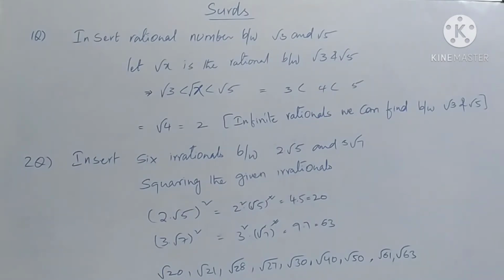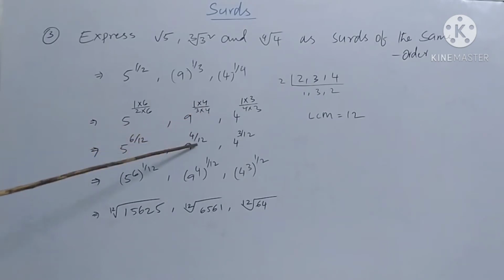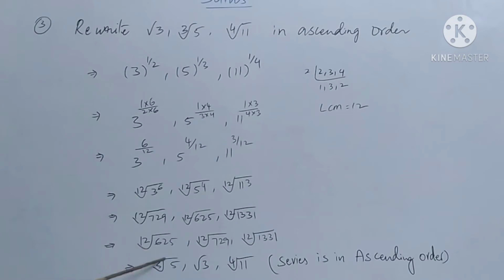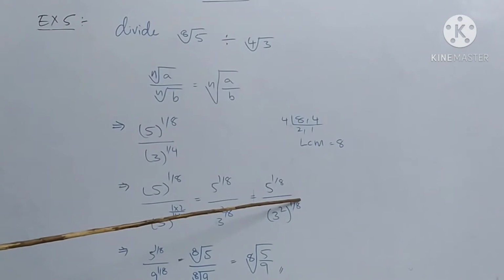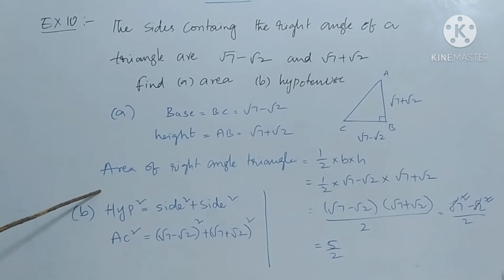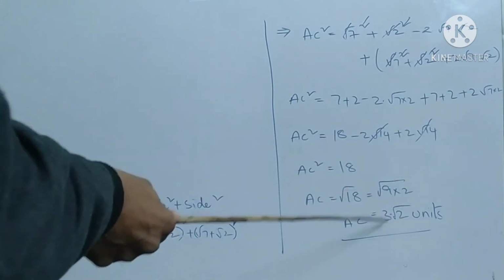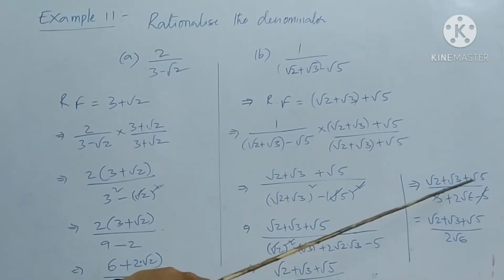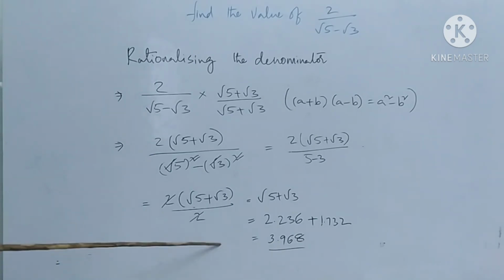2. surds (iit) problem solving (9-12-20)